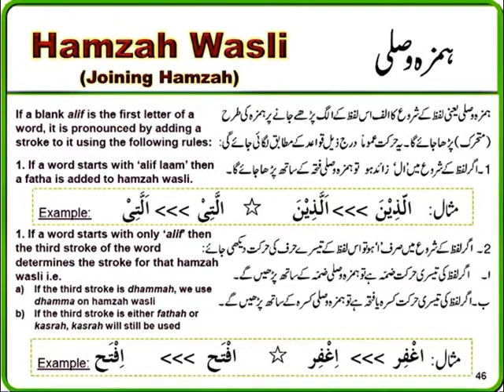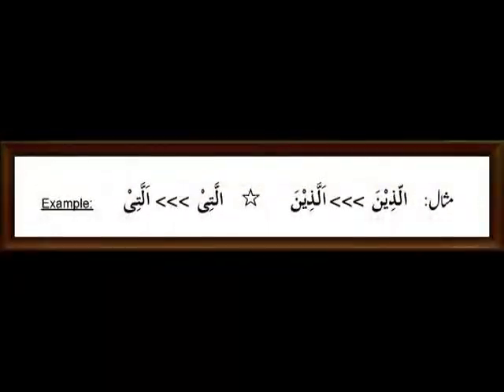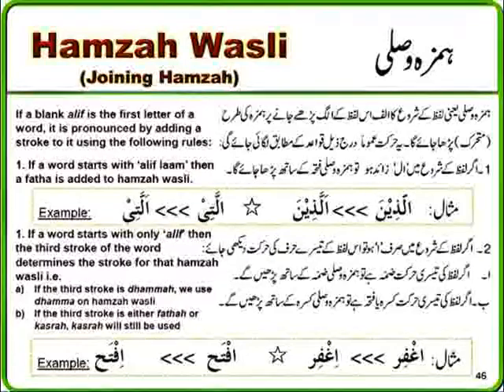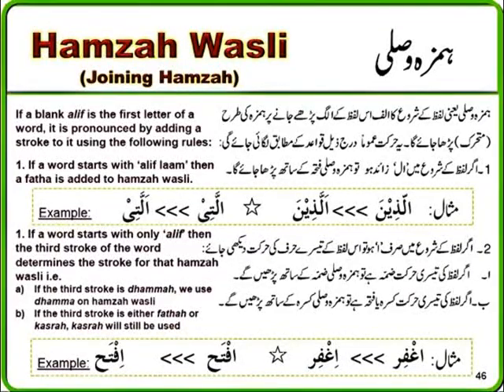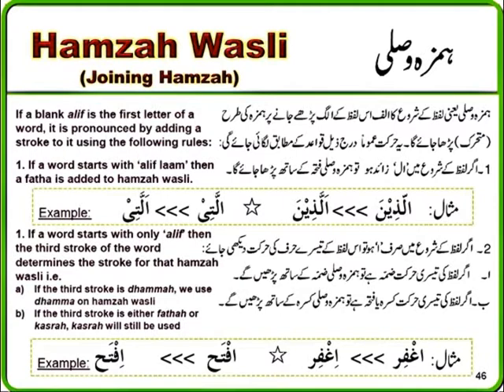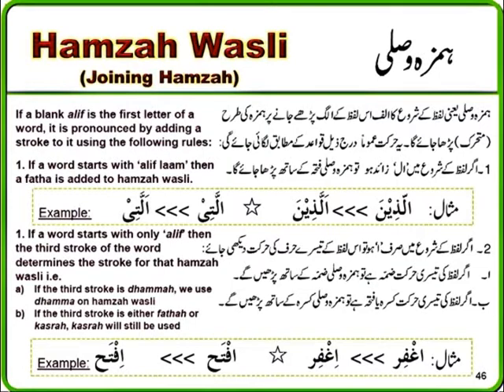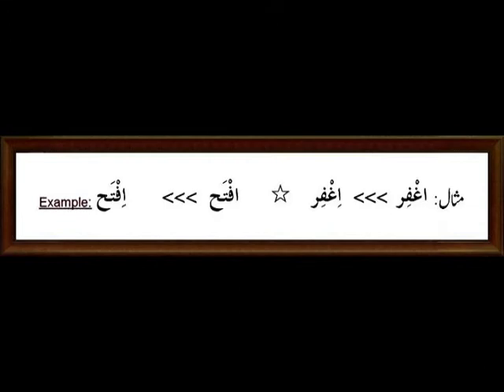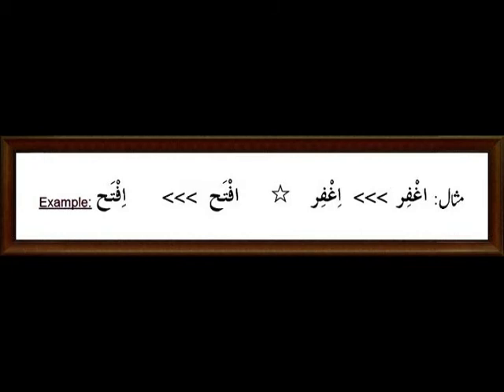Tartilul Qur'an English - Lesson 45